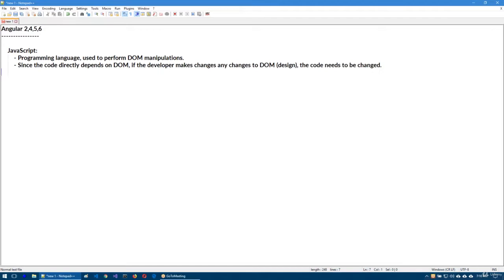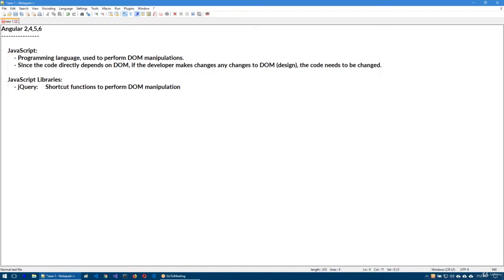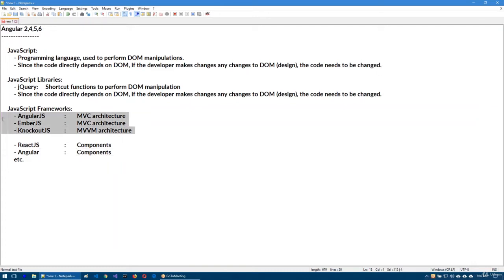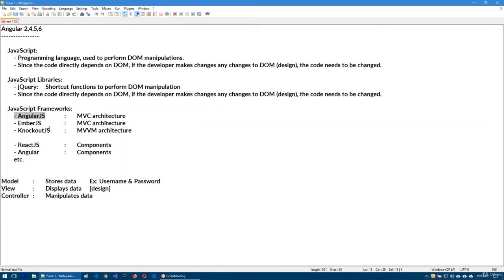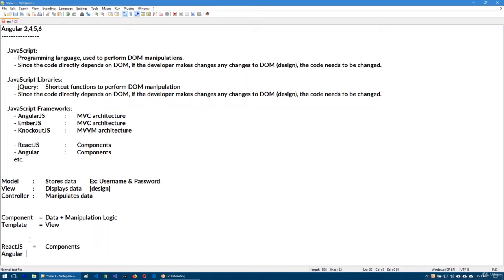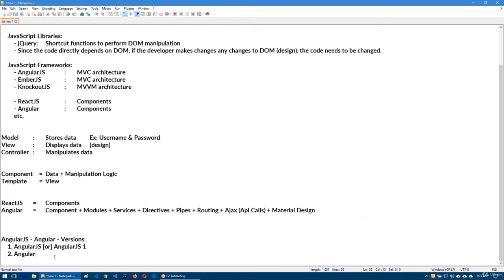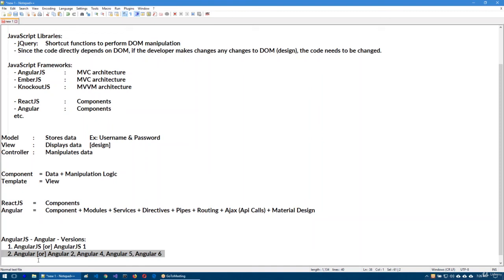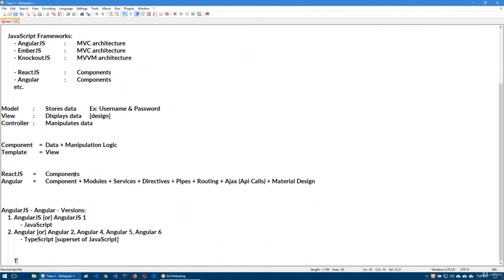Introduction to Angular | OFA | ME